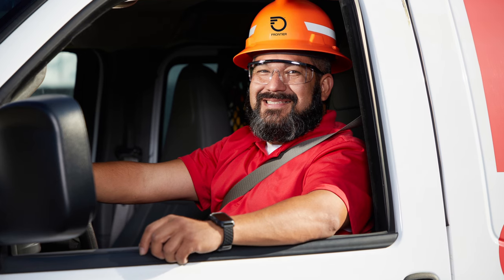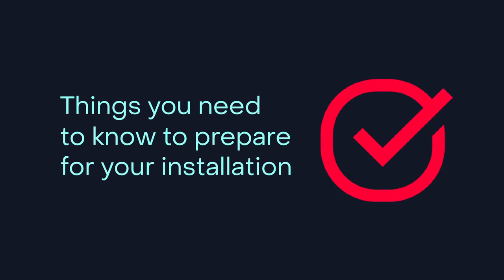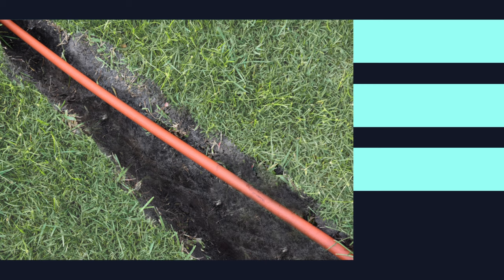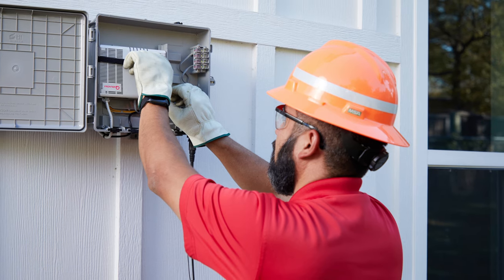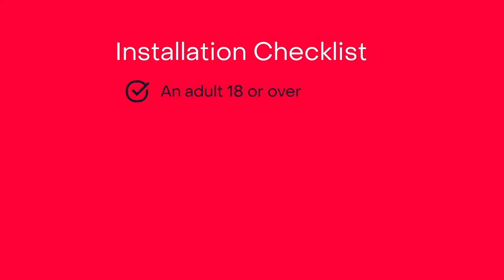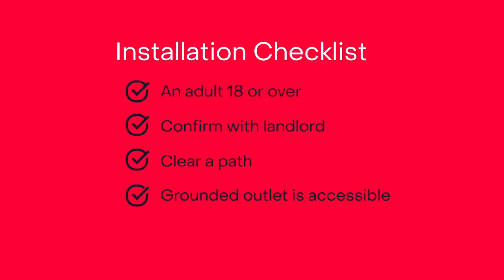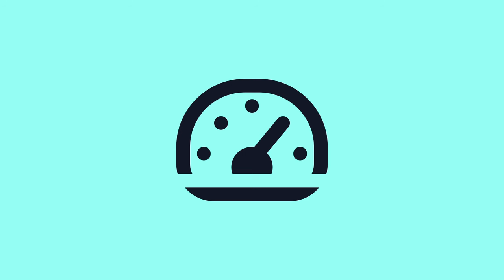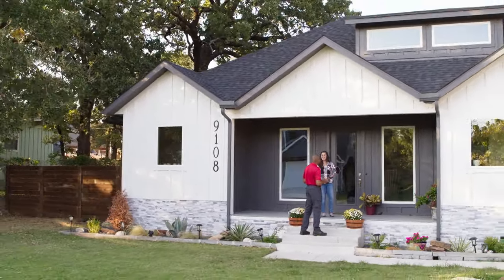How To: Prepare for My Frontier Fiber Installation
It's easy to get ready for your Frontier fiber installation day. Just follow these simple steps.